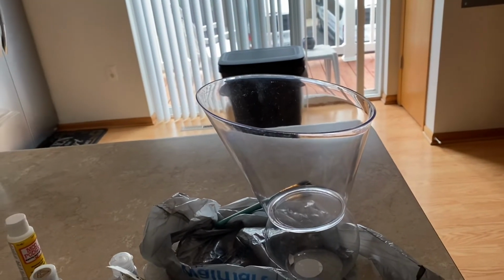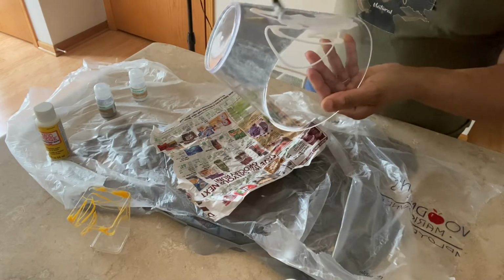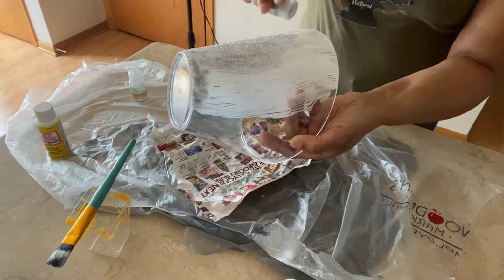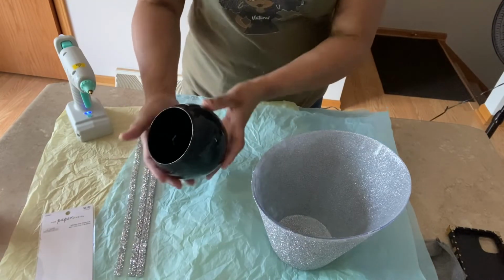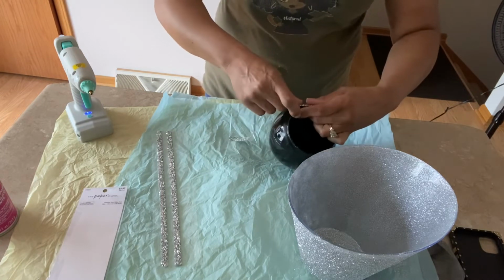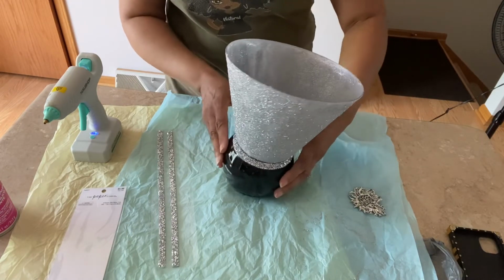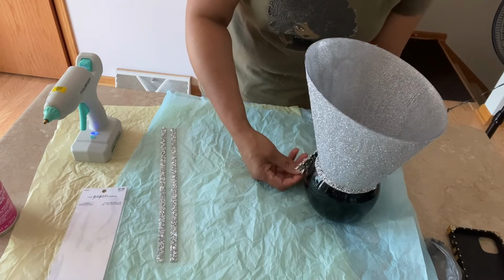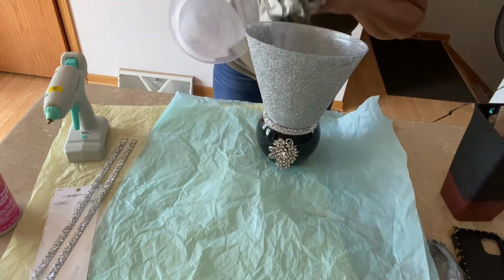Wow…A High End Look under $5